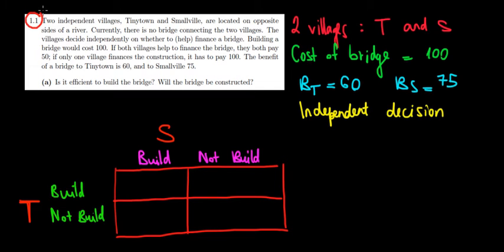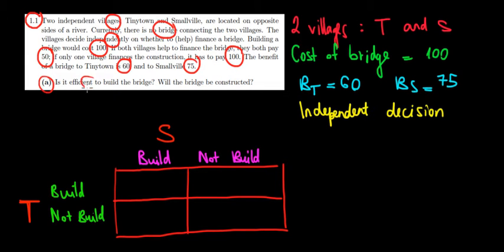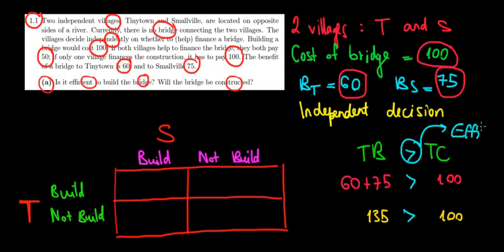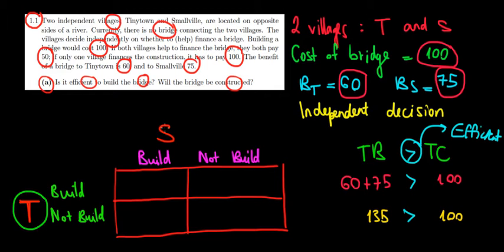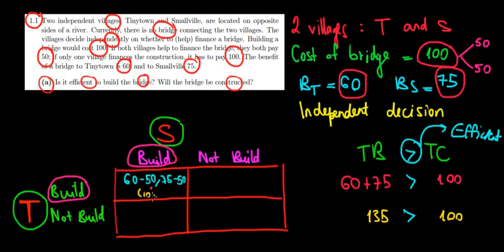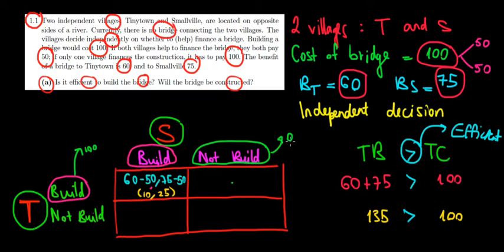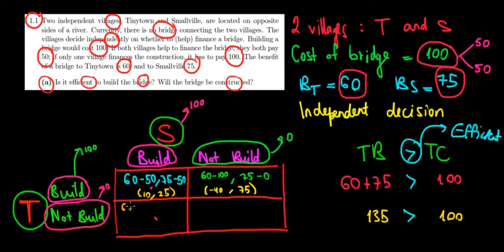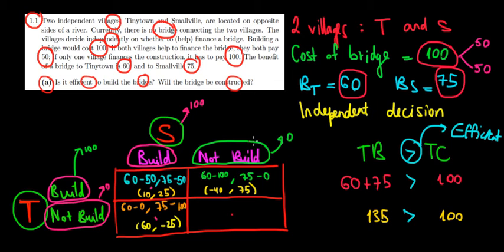EUR I Applied Microeconomics I T1 Q1.1a I Provision Of A Public Good With Independent Decision